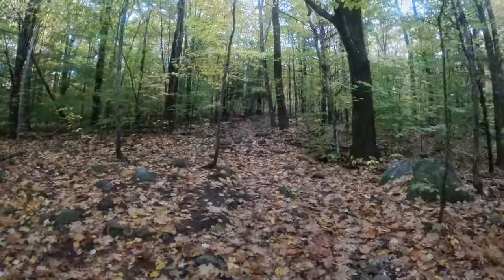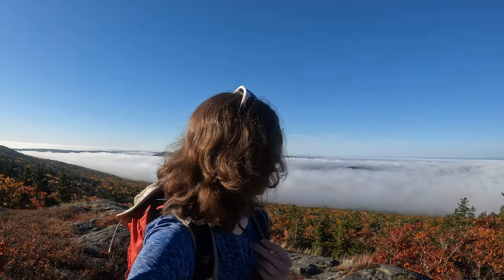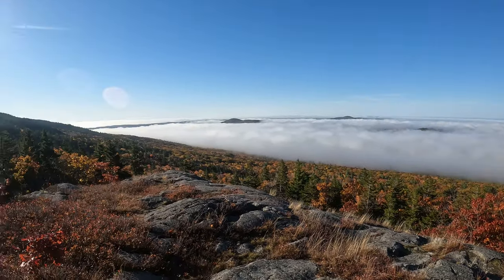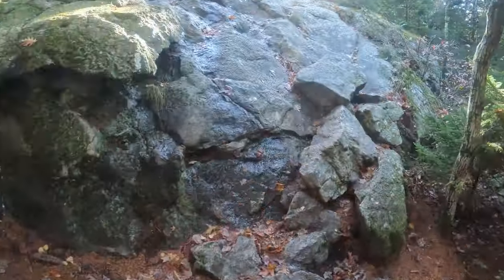Hiking Mount Monadnock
Come along to hike Mount Monadnock with me during peak foliage! It was such a gorgeous hike, I am so glad I went!